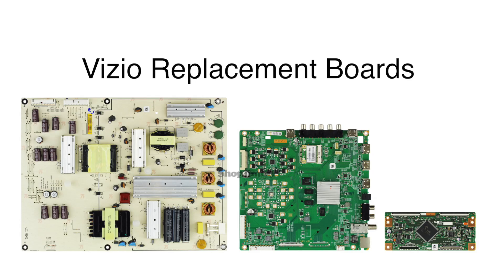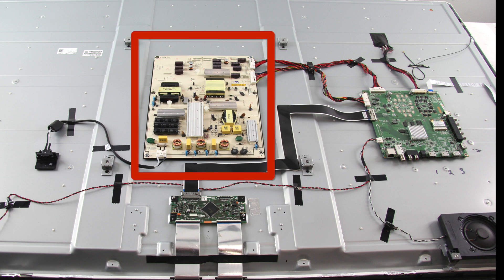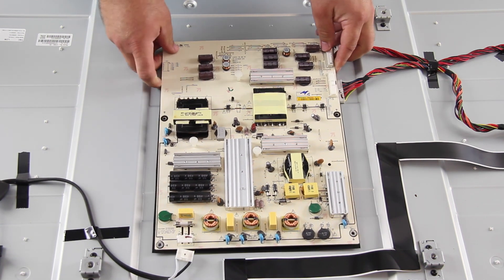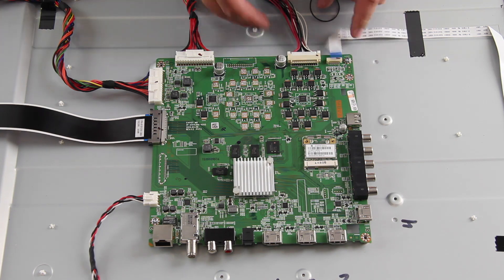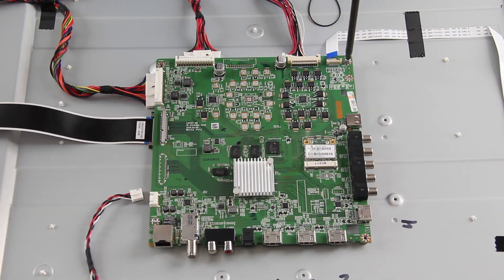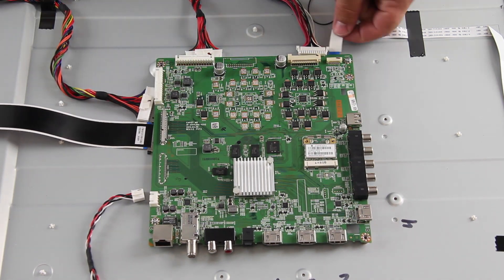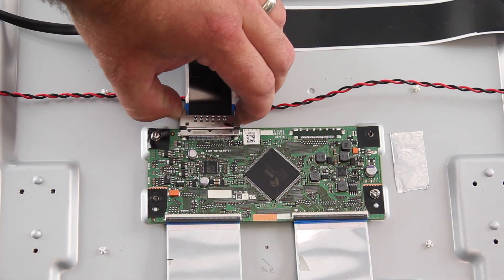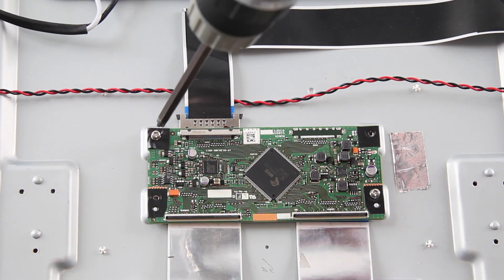Vizio E700I-B3 LED TV Board Replacement Tutorial-How to Replace Main, Power Supply and T-con Board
How to Replace All Boards in Vizio E700I-B3

TV Models:
Vizio
E700I-B3 LFTRRGBQ

SKU: sj-KIT-E700I-B3-K1
Part Type: TV Repair Kit
Part Number: KIT-E700I-B3-K1
Part Usage: LED/LCD
MFR Part Number 1: Vizio Y8386452S
MFR Part Number 2: Vizio 09-70CAR060-00
MFR Part Number 3: Vizio 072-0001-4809
TV Brands: Vizio
Important Message: Compatible with all E700I-B3 TVs.